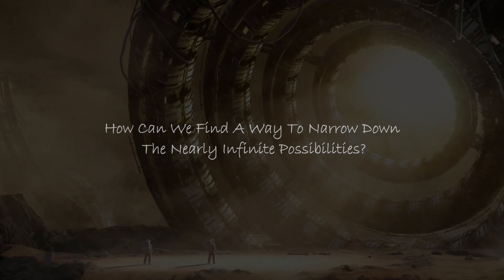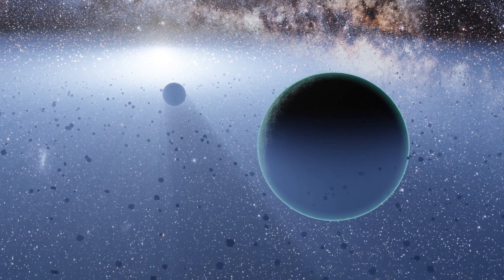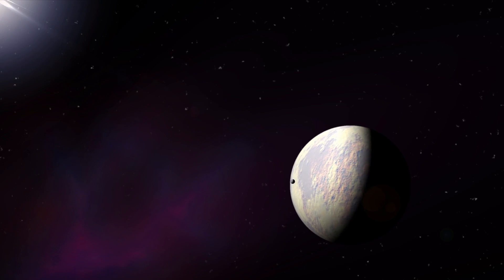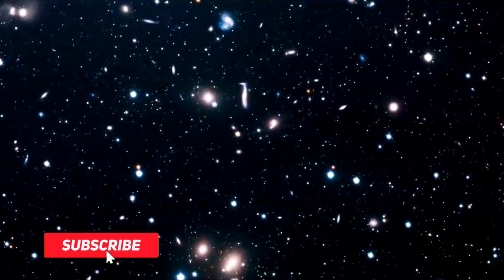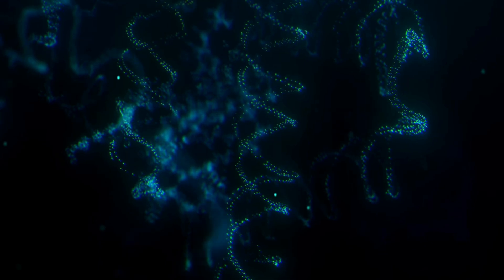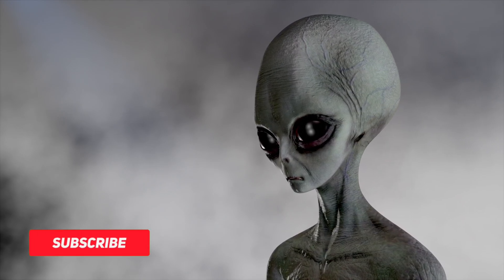Scientist Solved The Fermi Paradox - But Nobody Likes This Solution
Space is big. You just won’t believe how vastly, hugely, mind-bogglingly big it is. When you’re attempting to communicate across vast distances of space, you need huge amounts of energy. Just look at a star, even though it’s generating an incomprehensible amount of energy every second, the brightness drops dramatically with distance.

Any Ancient extraterrestrial civilization, millions of years older than humanity, would need enormous amounts of energy. By creating a swarm of satellites in a spherical shell, they could harness much of the power of their star.